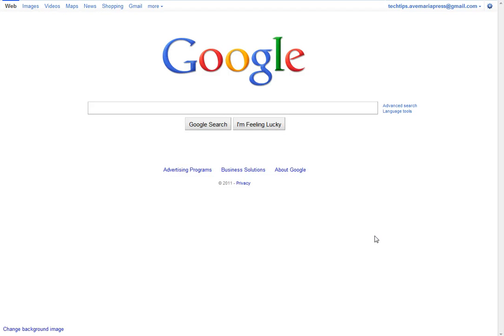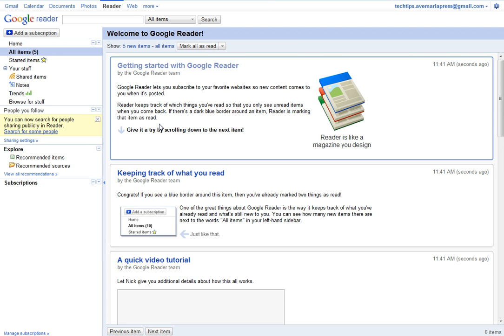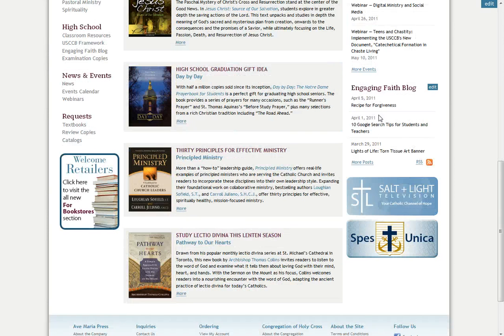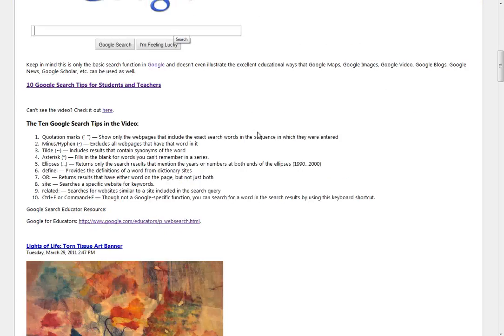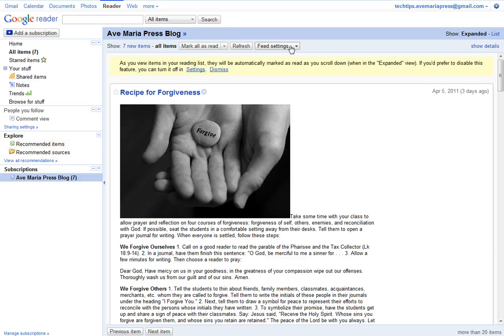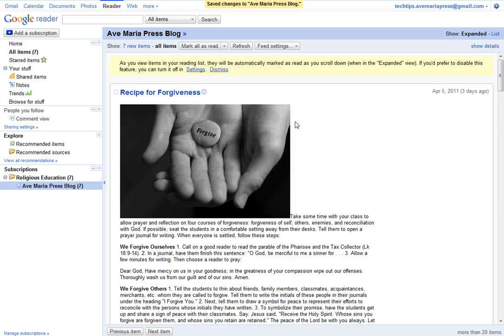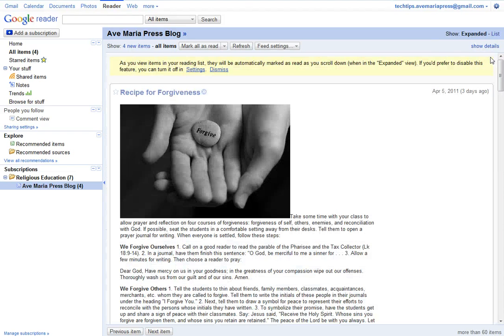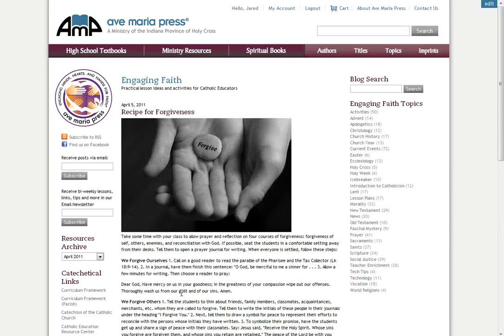How to Add a Blog or News RSS Feed to Google Reader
In this week's session Ave Maria Press Tech Tips, Jared Dees shares some quick tips on using the RSS feed reader Google Reader.